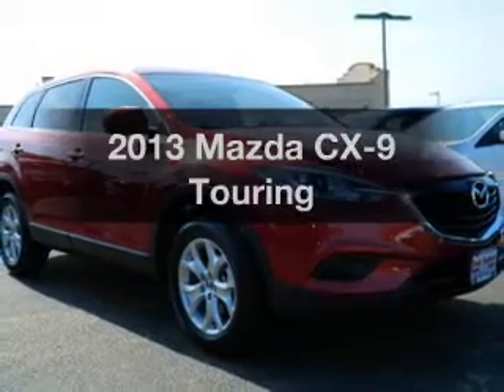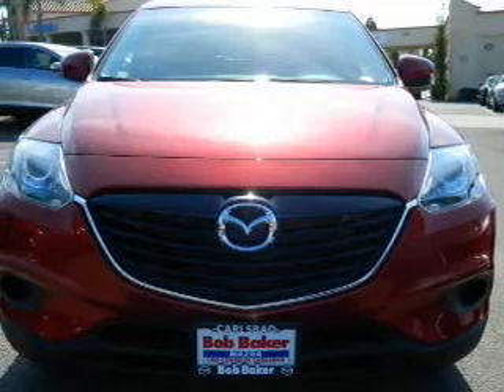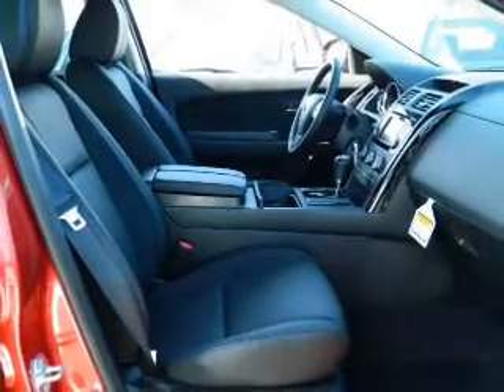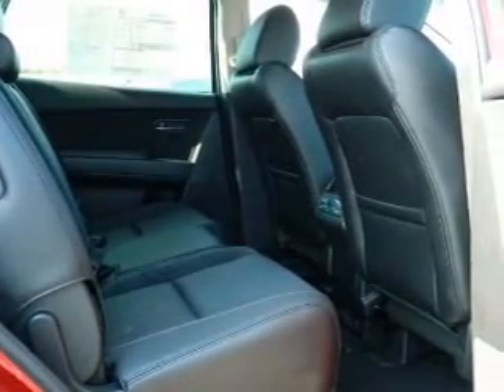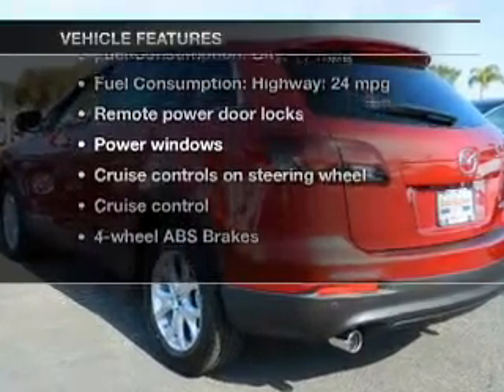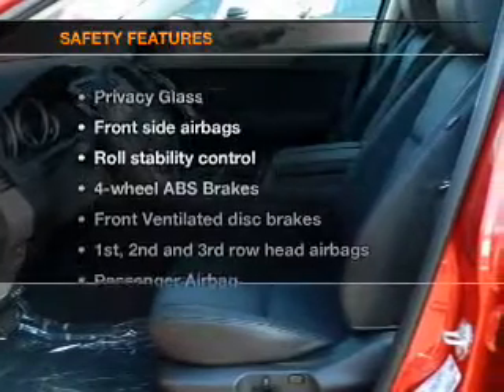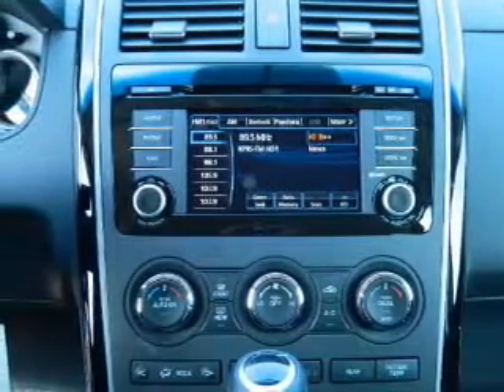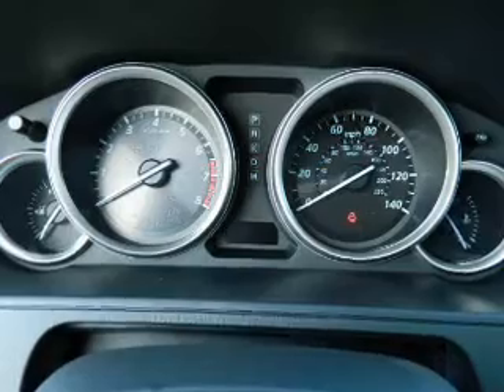2013 Mazda CX-9 - Carlsbad CA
Year: 2013
Make: Mazda
Model: CX-9
Trim: Touring
Engine: 3.7 liter 6 cylinder 24 valve
Transmission: 6-Speed Automatic
Color: Red
Mileage: 5
Address:
5555 Car Country Dr